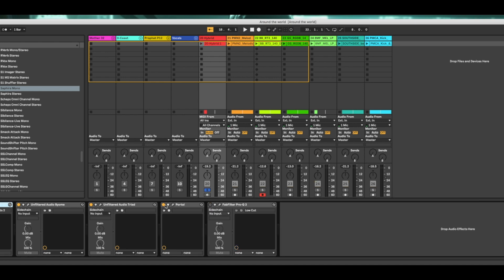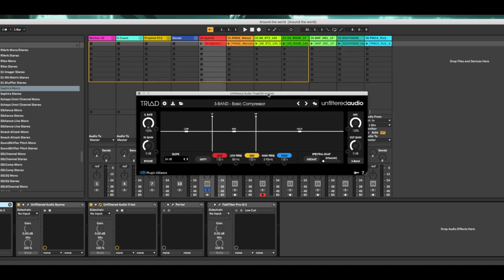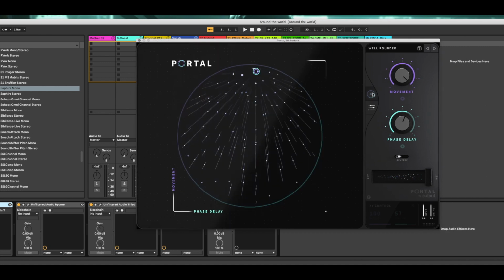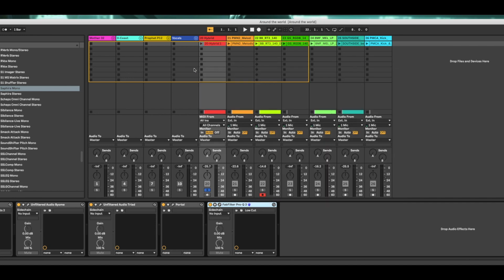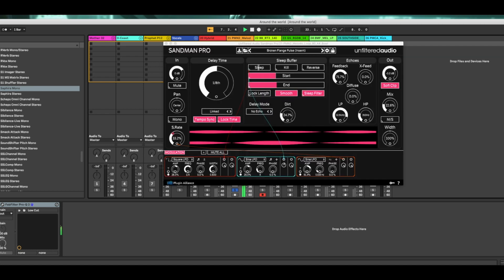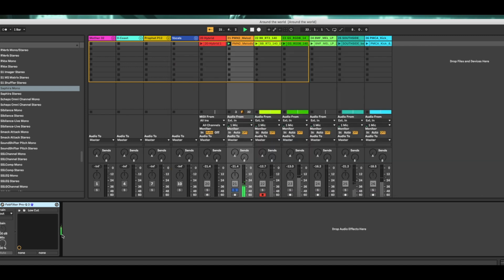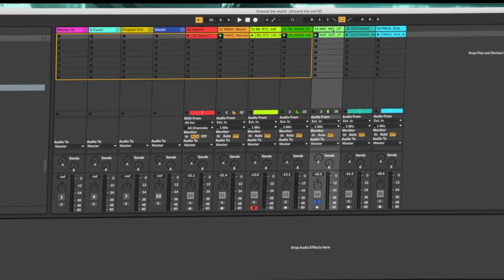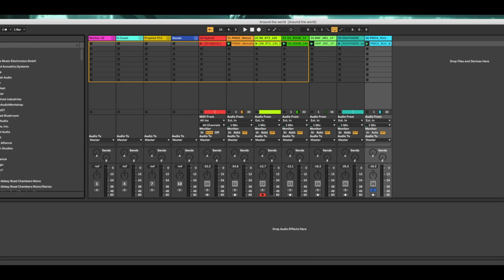Ast3rix Music | Experimental SUNDAY | Reggaeton Trap | Music Production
Exploring reggaeton trap.

Audio Interface:
Universal Audio Apollo 8
Headphones: AKG K240
Drum Controller:   Akai MPC Touch
Speakers: Focal Alpha 80

Midi Controllers:
Keyboards: Korg Triton Studio 88

Editting Software:
Final Cut Pro
Camera Gear: Nikon D3200 VILTROX L116T CRI95 LED

Production Mixing Mastering with Waves Mastering Engineer's Handbook